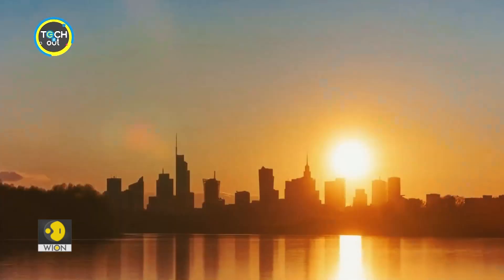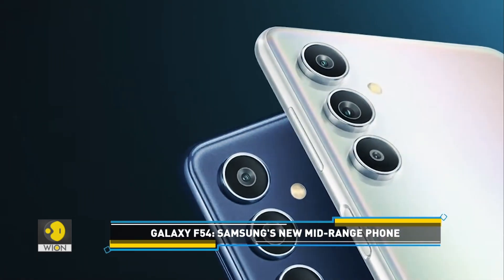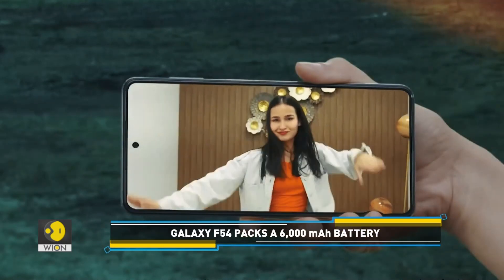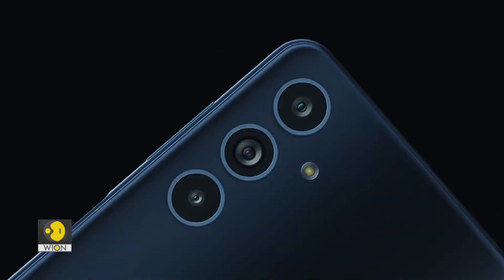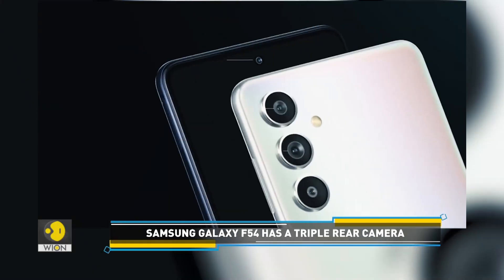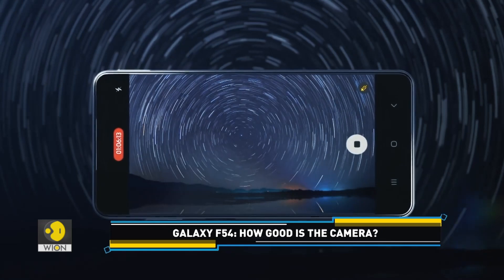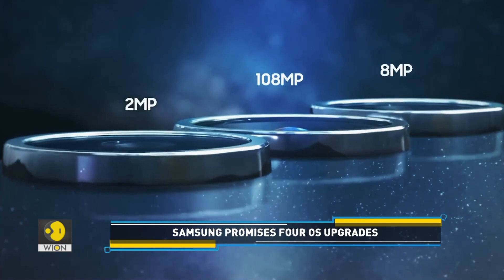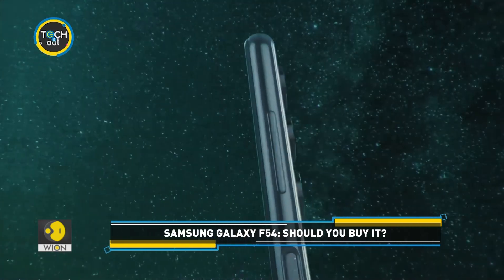Samsung Galaxy F54: Should you buy it? | Tech It Out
If you are planning to buy a mid-range phone, there is a new contender in the market. We are talking about Samsung's brand-new Galaxy F54. Watch this story to know more about the smartphone.